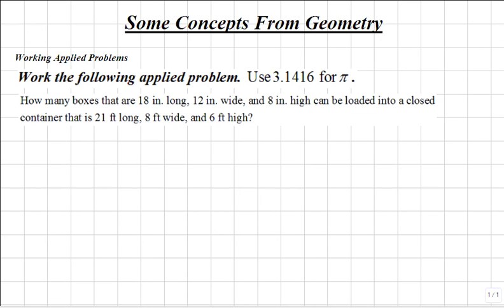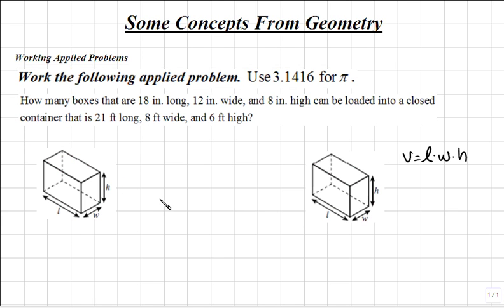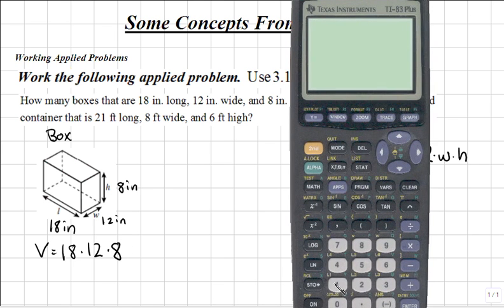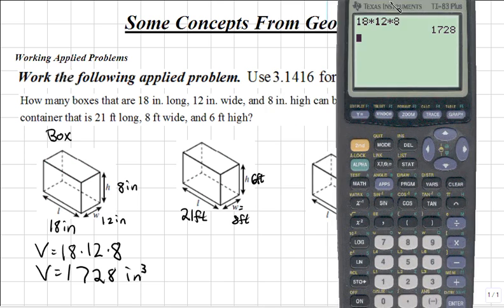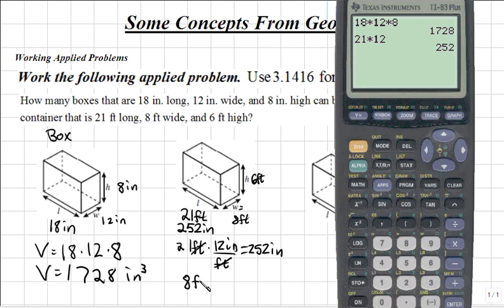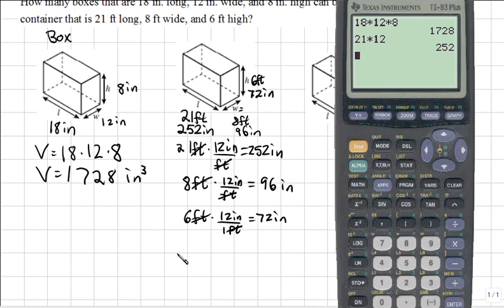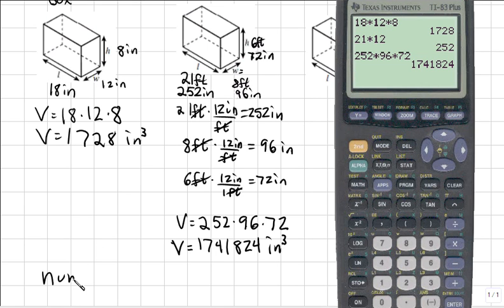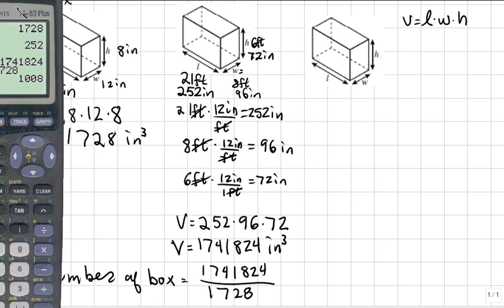Elementary Algebra - Working Applied Problems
lementary Algebra - Working Applied Problems
These problems from Elementary Algebra show solve applied problems from Geometry